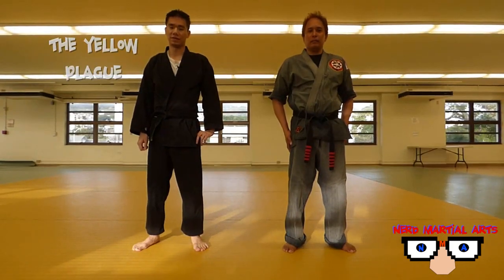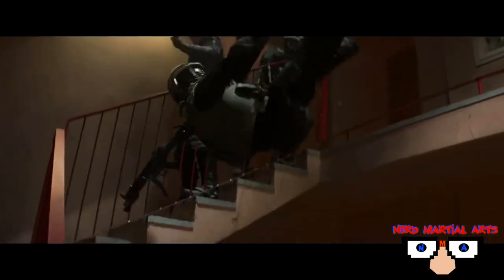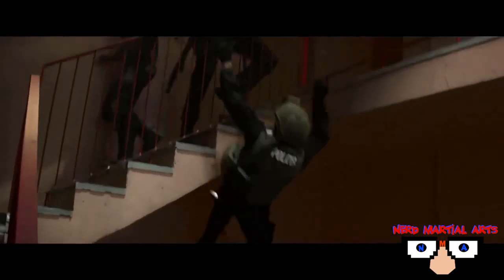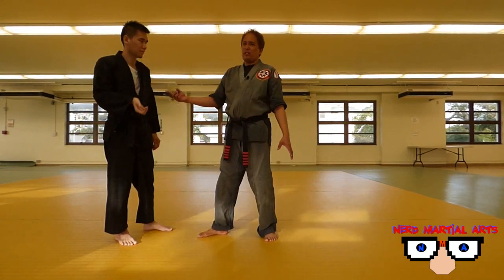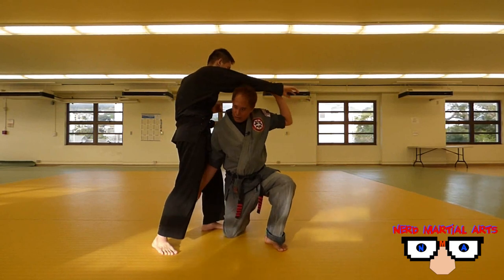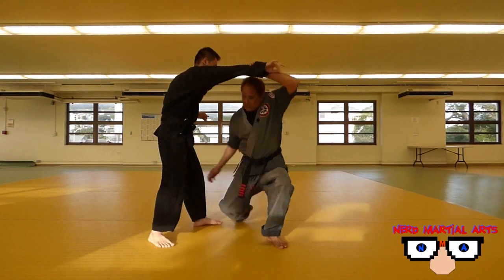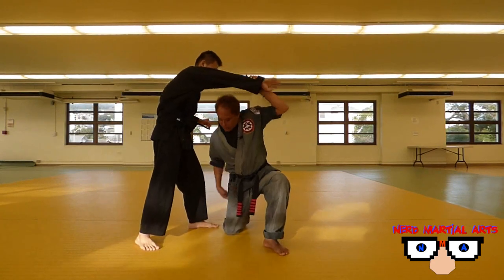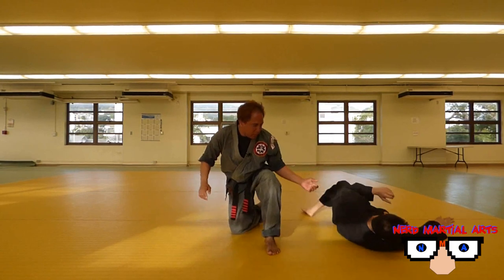Captain America Fight Scene Fireman's Carry Throw Breakdown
Nerd Martial Arts.

This video is from the Marvel Comic book movie, Captain America 3 Civil War. We will focus on the fireman's carry. This is commonly seen in wrestling.

We enjoy requests because it is a good way for us to interact with our viewers. If you have suggestions from games, animes, movies, etc, please leave it in the comment section. Sending us a clip of the move requested from its source would be really helpful to us.